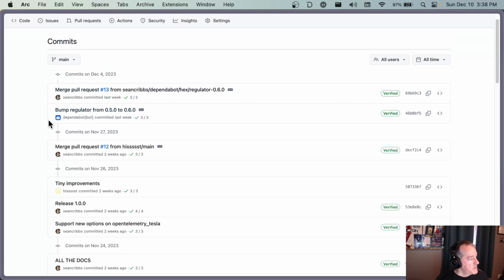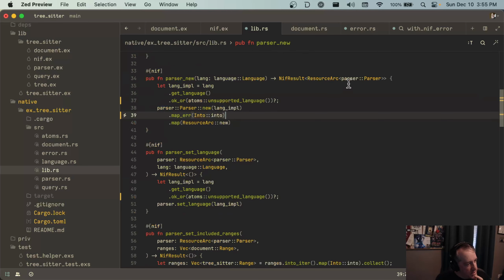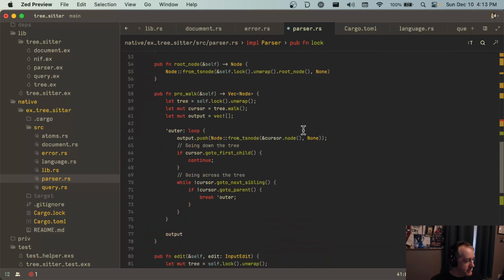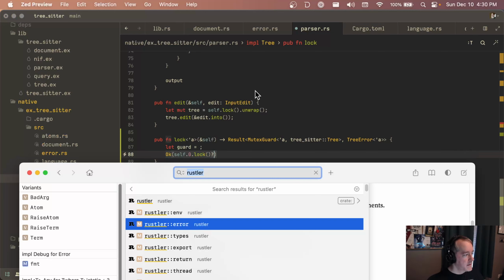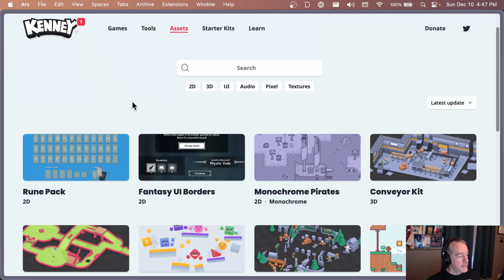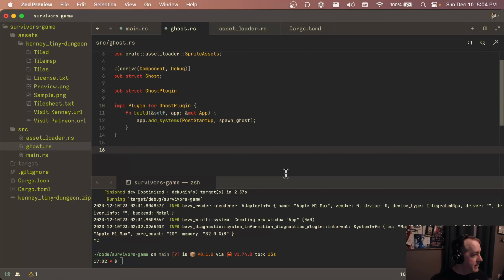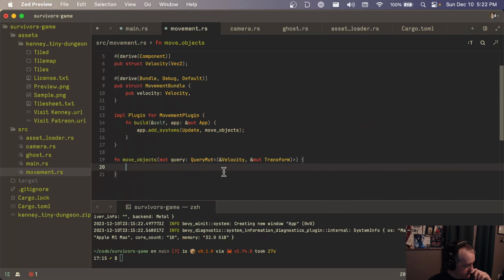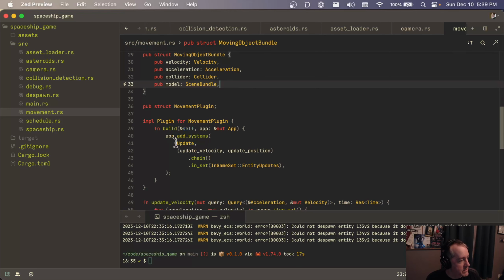Hodge-podge session: Hardhat release, Tree-Sitter Error Handling, and Getting started with Bevy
In this session, we release Hardhat v1.0.1, polish our handling of errors in the Tree-Sitter NIF, and start making a new game in Rust using the Bevy engine.